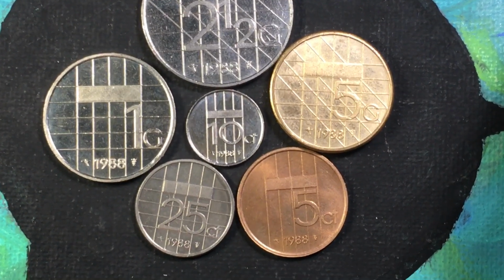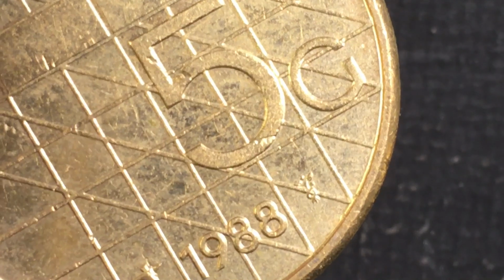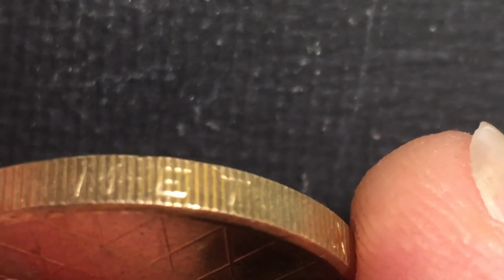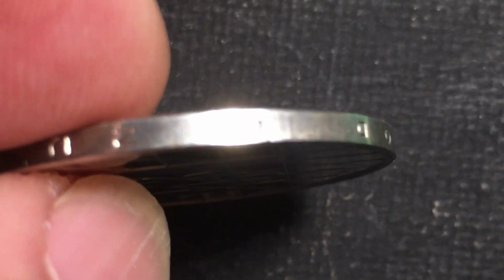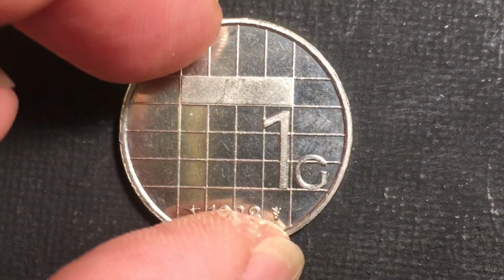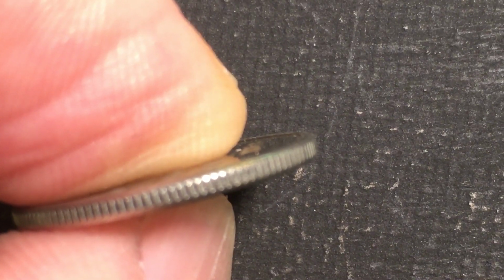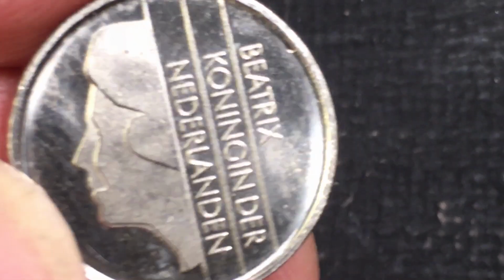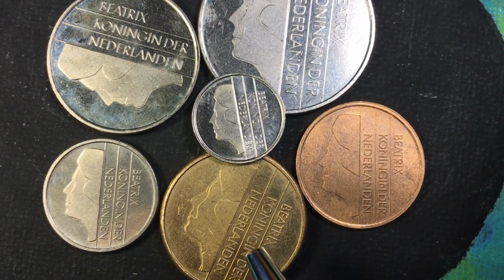Netherlands 1988 Coins - 5 Gulden Guilder - 2 1/2 Gulden- 1 Gulden - 25, 10 and 5 Cent - Nederlanden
In this video we look at the Netherlands 1988 Coins - 5 Gulden Guilder - 2 1/2 Gulden- 1 Gulden - 25, 10 and 5 Cent - Nederlanden.  We examine the front and the back of the coin and magnify it so you can see the details clearly.  Enjoy coin collecting!